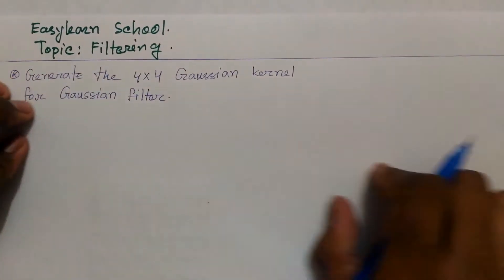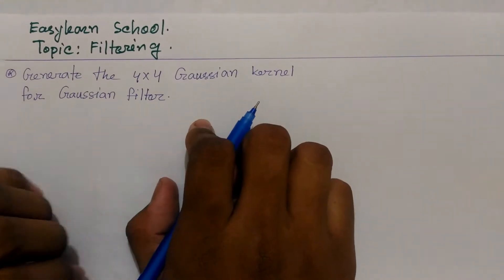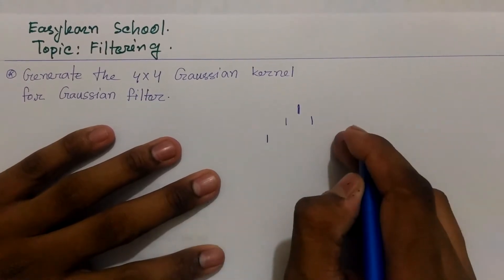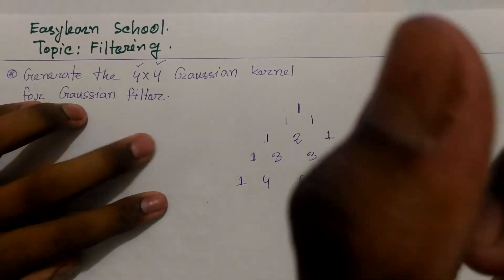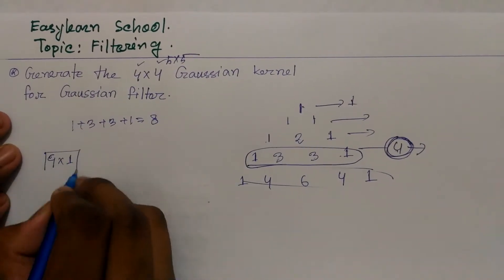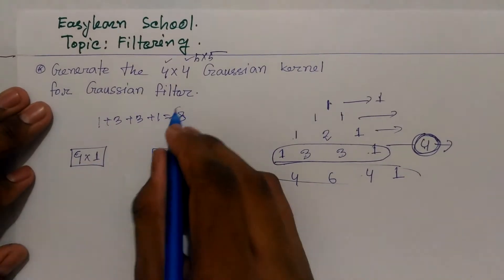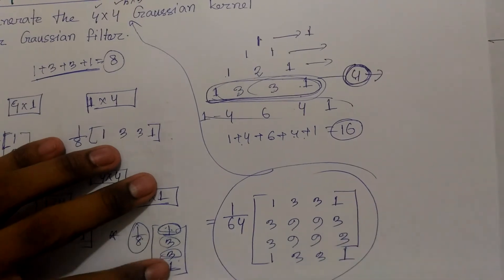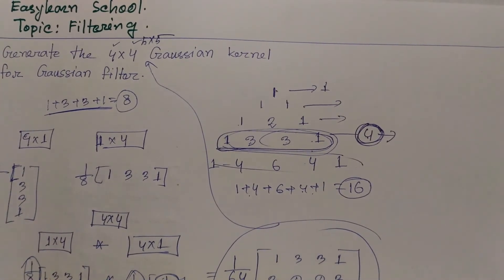Generate the 4x4 Gaussian kernel for Gaussian Filter | DIP | Bangla Tutorial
Generate the 4x4 Gaussian kernel for Gaussian Filter